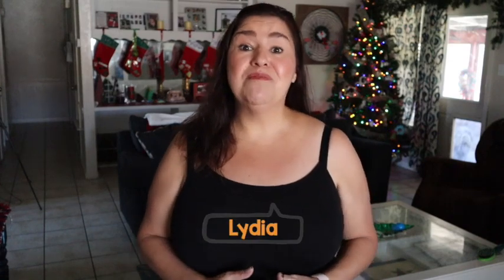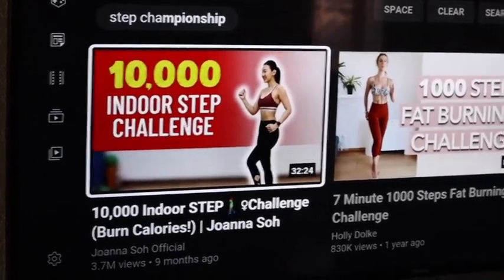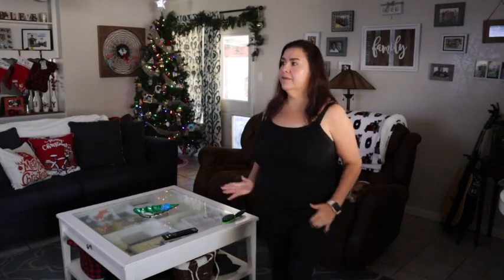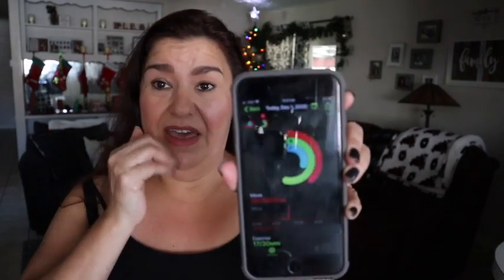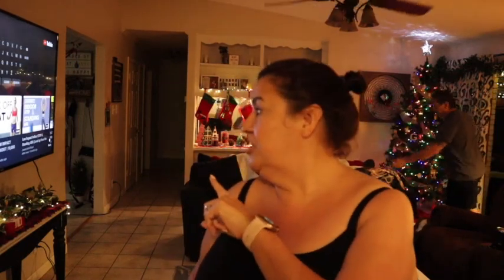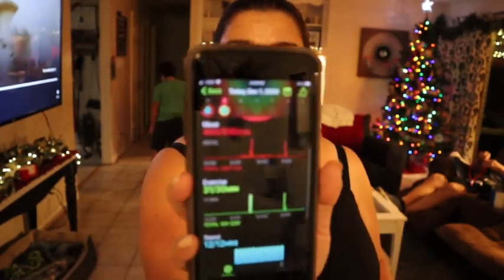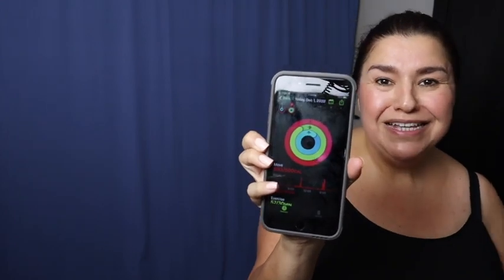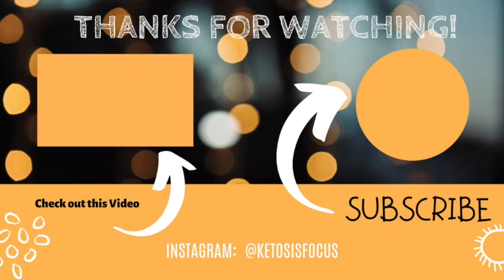10,000 INDOOR STEP CHALLENGE WITH JOANNA SOH | Keto Weightloss Journey | Keto Vlog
I challenge myself to an INDOOR 10,000 step challenge!  First I try out Joanna Soh's video, but end up jamming to this guy's video:

This is my personal keto weightloss journey.  I have been doing keto off and on for a couple of years - but have only been truly committed for the past 17 months. My goal is to lose a total of 115 pounds!  I still have a way to go so join me on the quest to help reach my goals!

I will be posting my struggles and triumphs, what-I-eat-in-a-day videos, and weekly weigh ins and monthly measurements.

PERSONAL BLENDER:

EVERYTHING BUT THE BAGEL SEASONING:

REDMONDS REAL SALT:

MINI WAFFLE MAKER:

BLACK DRESS:

YOGA PANTS: